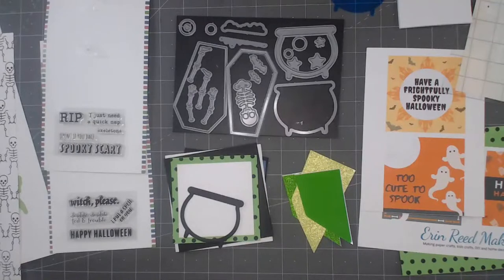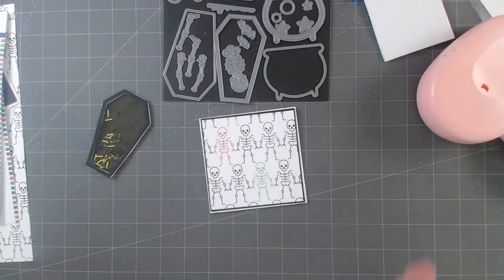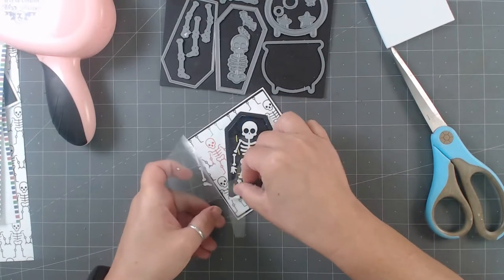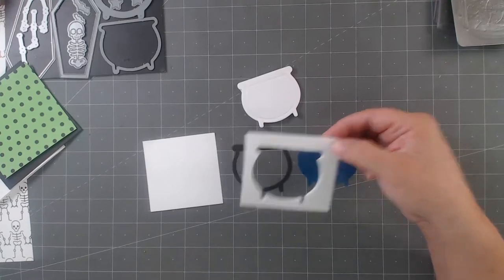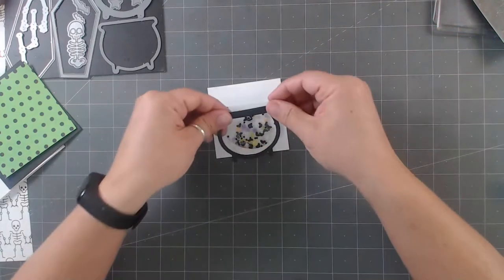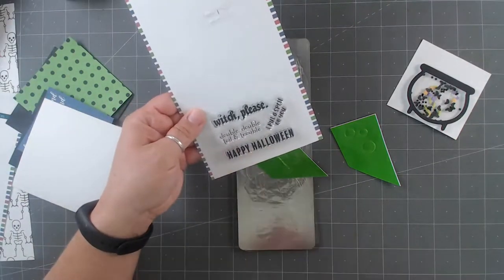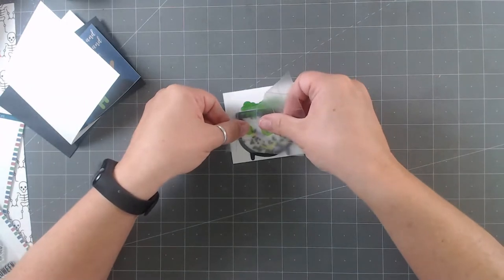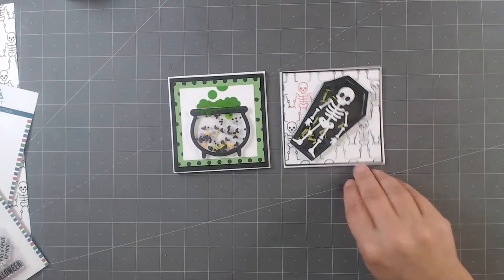Square Shaker Cards With Vinyl Accents - Card Making Wed #82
Learn to make a couple of cute square shaker cards with vinyl accents over the shaker element all with a fun Halloween theme! **Click Show More for Supply Links**

Supplies Used
• Erin Reed Makes Amazon Storefront
• Fiskars Scissors
• Fiskars Scissors 8"
• Fiskars Paper Trimmer

My videos are all about Lifestyle Crafts including:
Scrapbooking
Cards
Mixed Media
Paper Crafts
Home Decor
Storage and Organization
Technique Tutorials
Stamps
General Crafts
Accessories
Homemade Gifts
Art Journals
Product Reviews